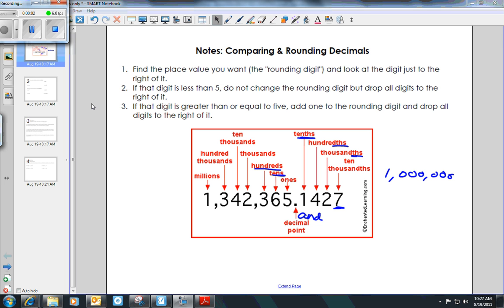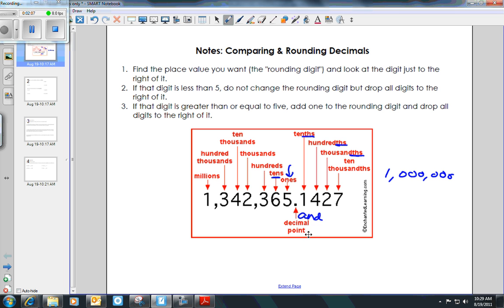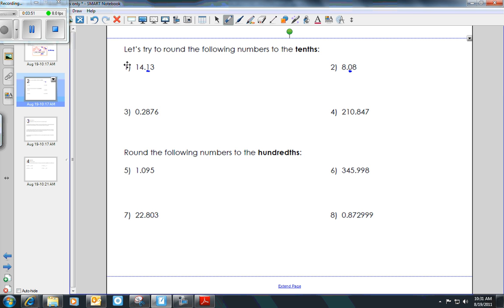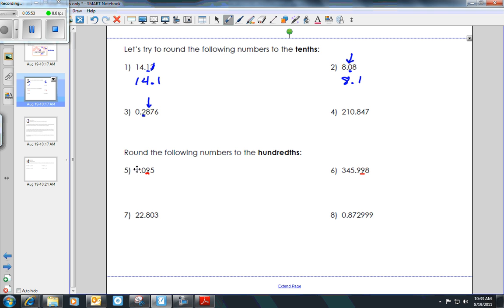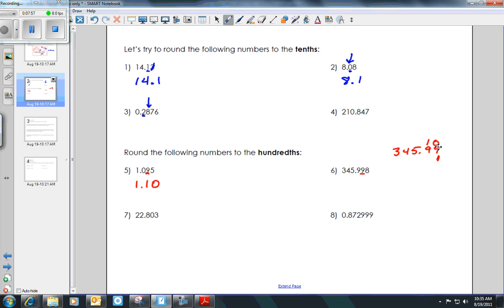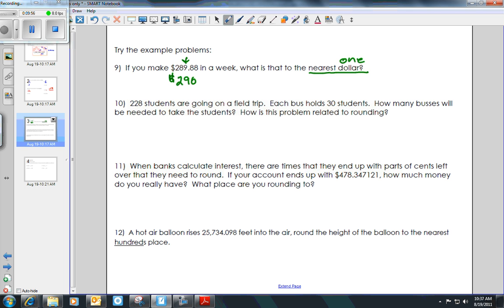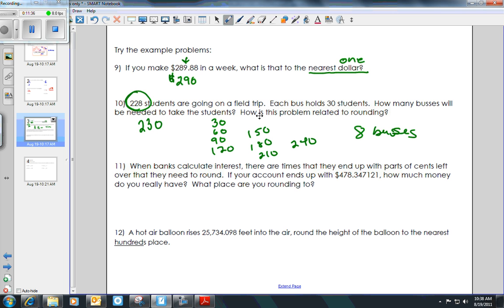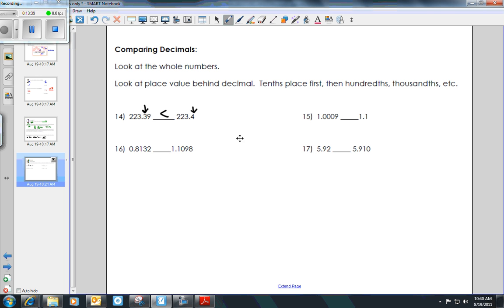Comparing and Rounding Decimals - Academic.wmv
Academic Homework given Monday 8/22 due 8/23